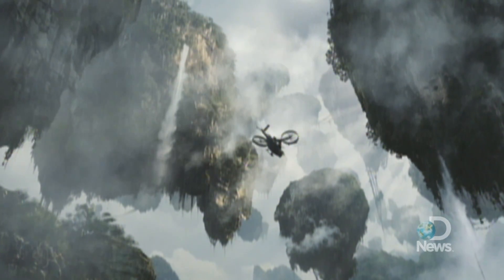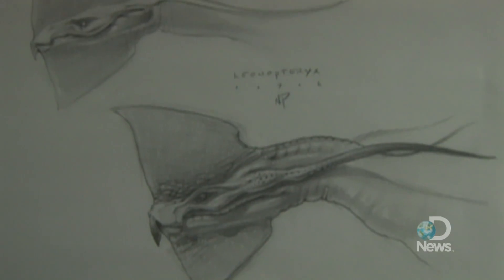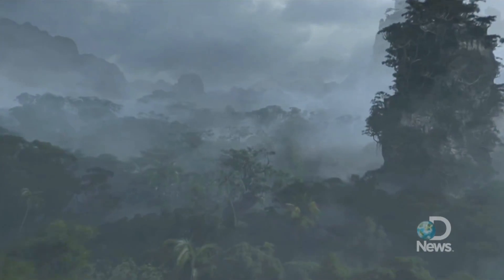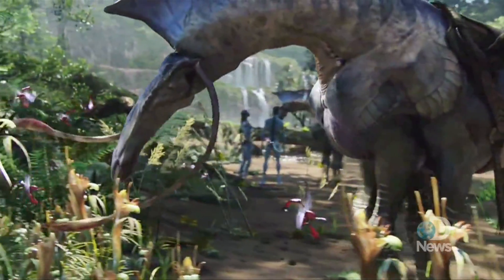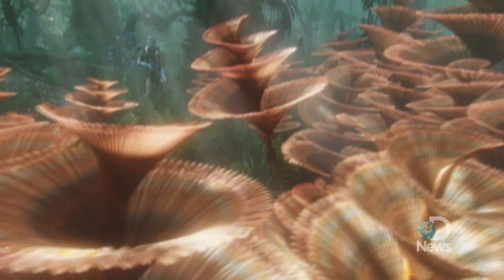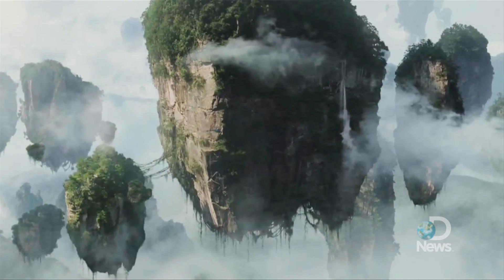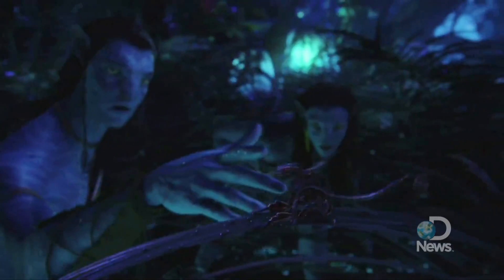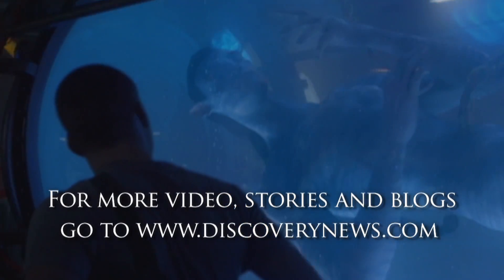Avatar: Science Behind Pandora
For his new movie Avatar, director James Cameron took real world science into the outer reaches of science fiction. Jorge Ribas finds out how he created the alien wildlife of planet Pandora.